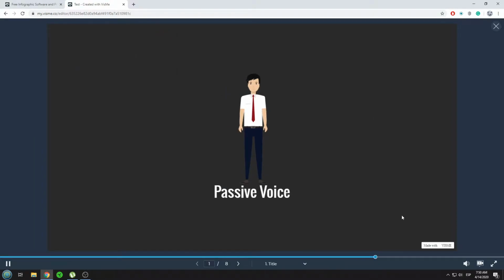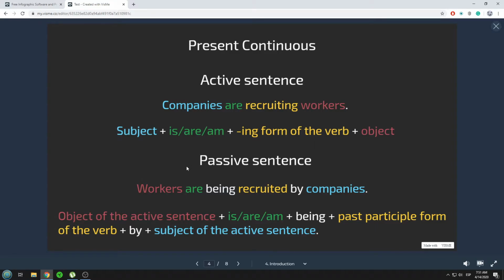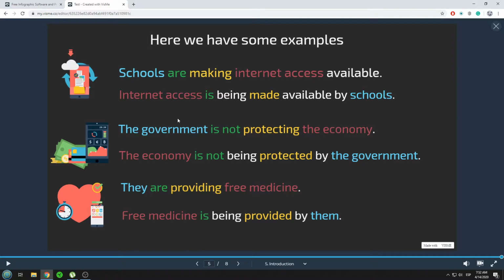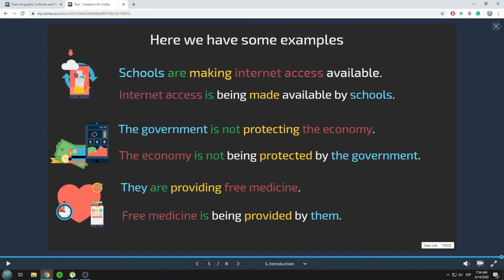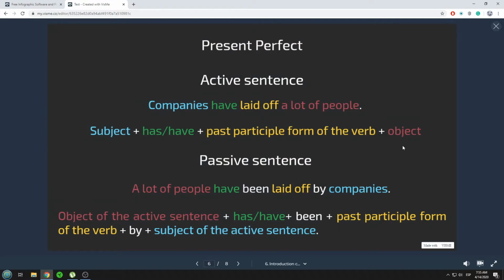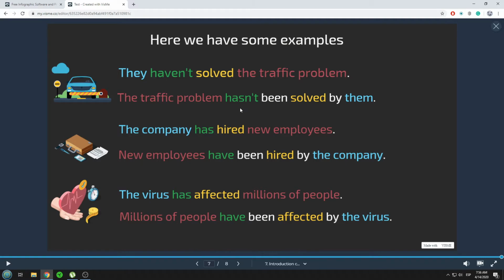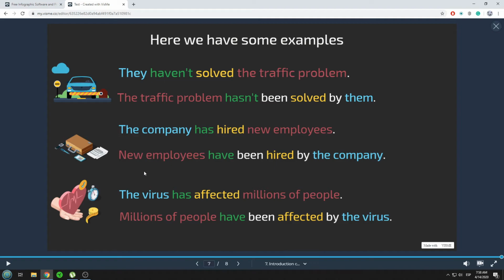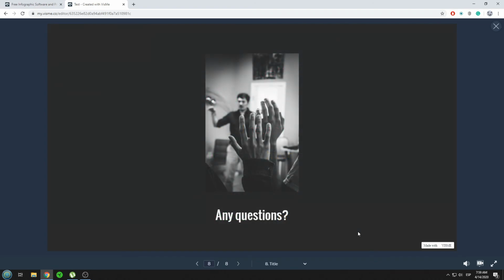Passive voice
Passive voice, the first class of the last term.

Photo by Chander Mohan on Unsplash